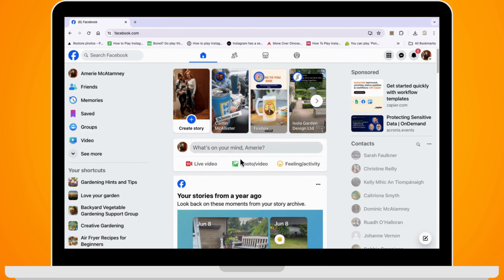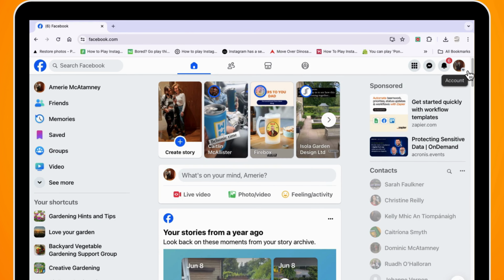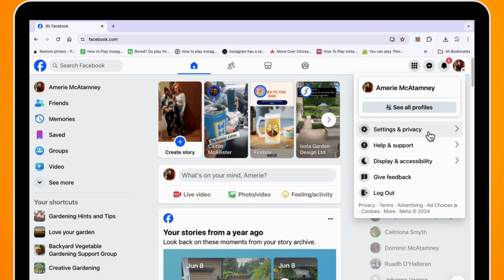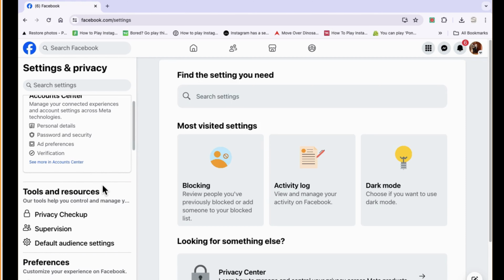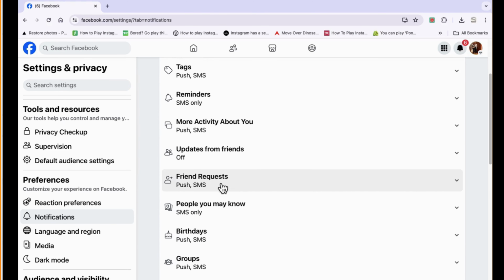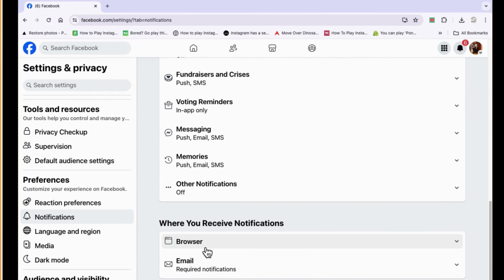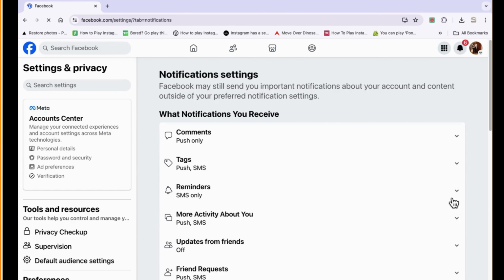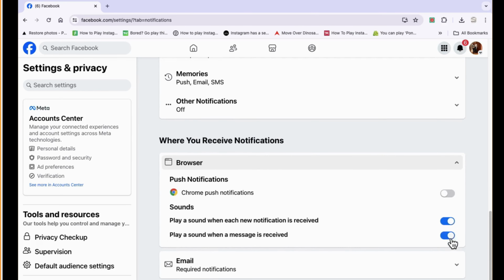How to Turn off Facebook Notifications Sounds on Desktop, PC or Laptop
In this video I'm going to show you how to turn off Facebook notification sounds on your desktop browser, pc or laptop. It can be quite annoying when your Notifications come through so let me show you how to make Facebook stop making sounds on your pc laptop or desktop browser.